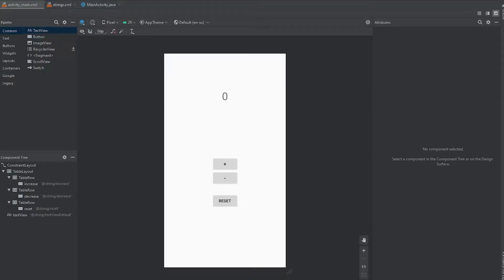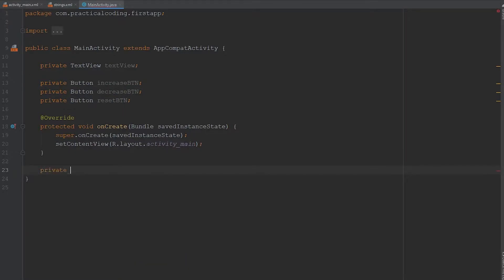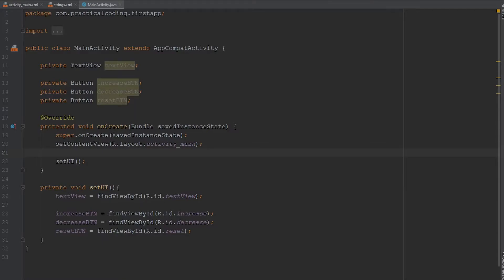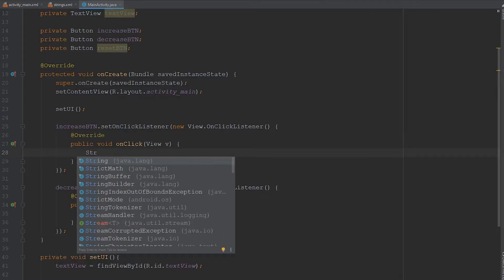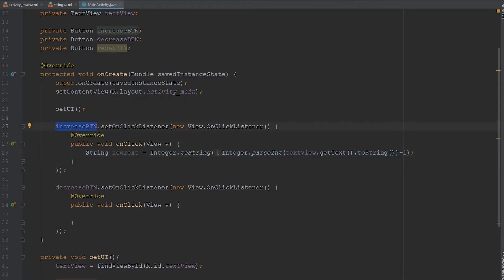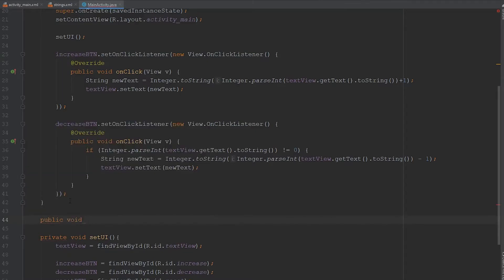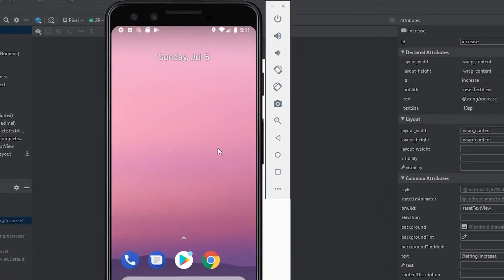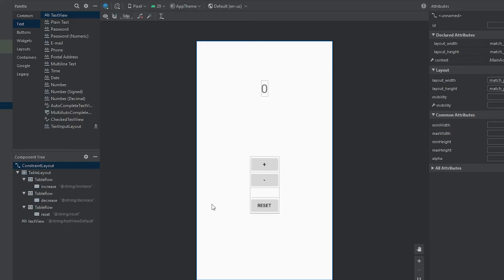How to make your first app in Android Studio | Part 2 | Tally Counter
In this video, learn how you can make your first app in Android Studio using Java. We will be making a simple tally counter in Android Studio where the user is able to push buttons to either increase, decrease, or reset the tally count.